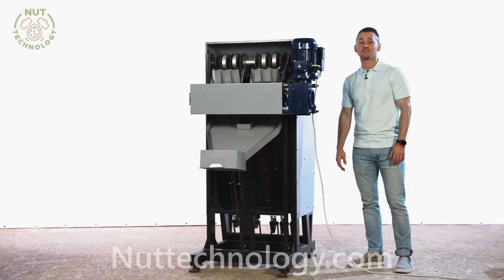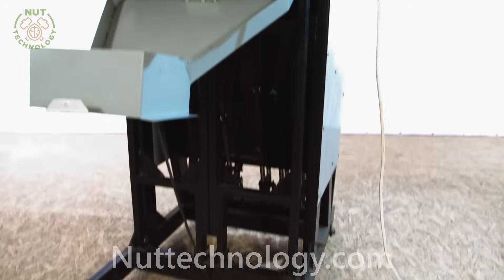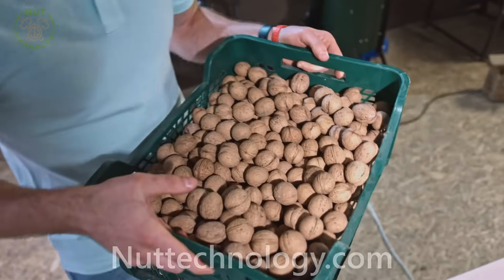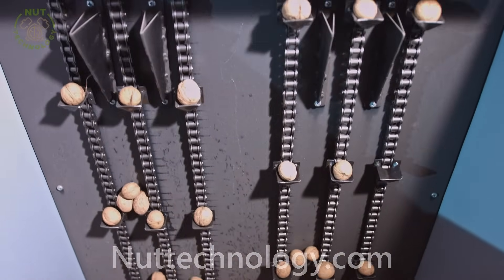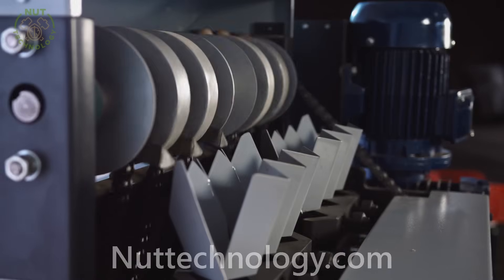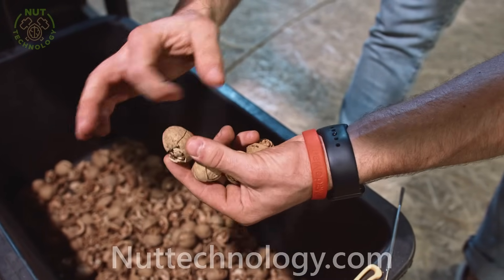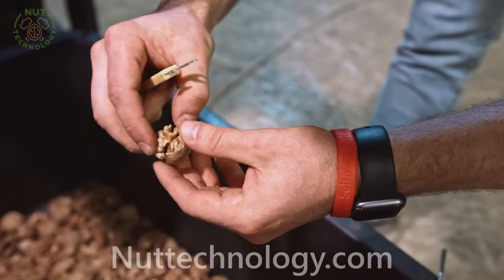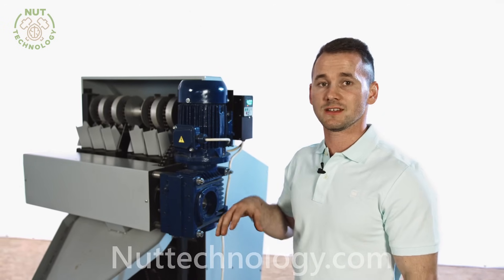Walnuts cracking machine. Walnuts processing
Nutcracker - the main equipment in the walnut processing industry. The quality of the final product depends on it.
Nut cracker Etalon has a conical type of compression, which pushes the walnut shell and leaves the kernel whole. The nutcracker does not require calibration; it is suitable for any size of walnut; it is used in large walnut processing plants.